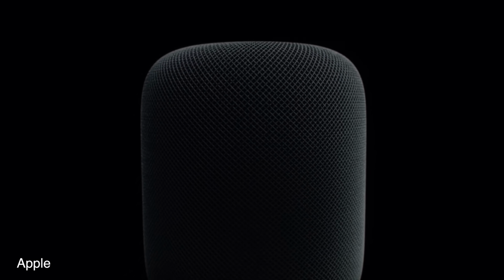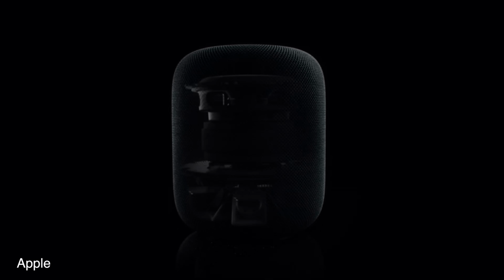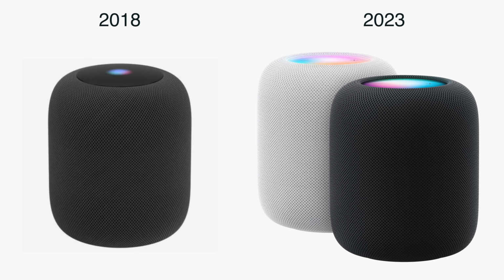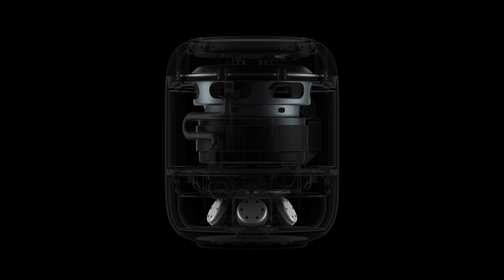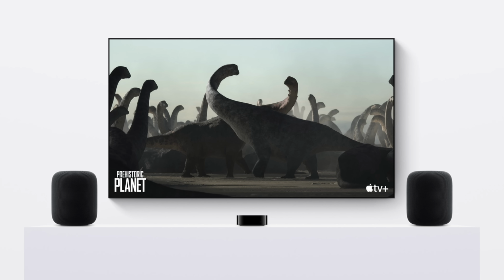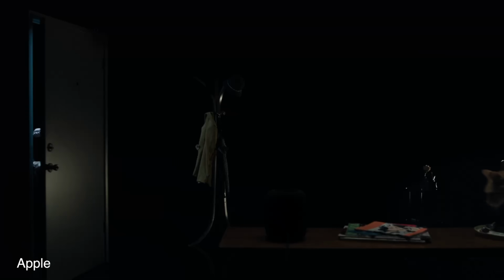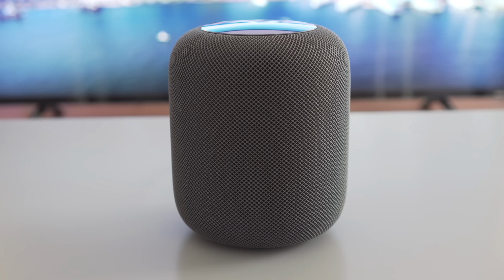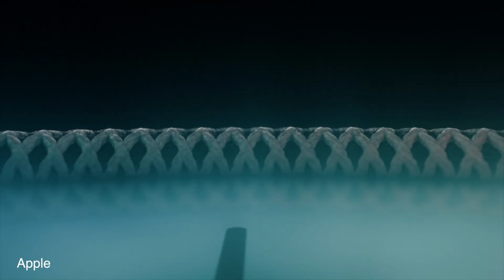Apple Announces NEW $299 HomePod! Everything New!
Apple today announced a second-generation HomePod, available to order starting today for $299. In-store availability and deliveries to customers will begin Friday, February 3.

read more -
Apple Announces New HomePod for $299